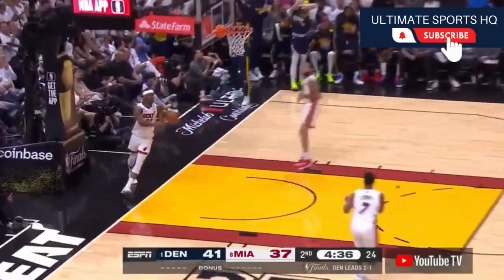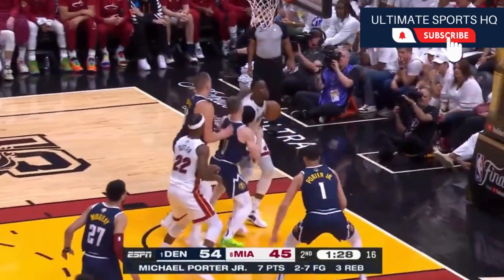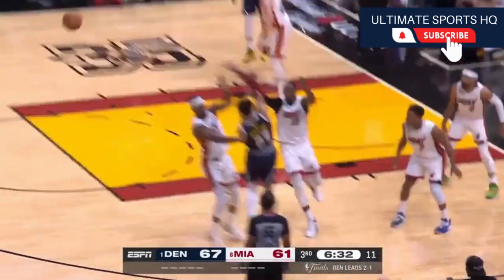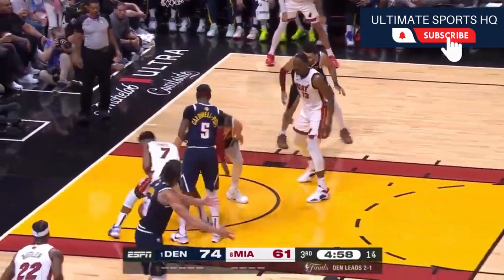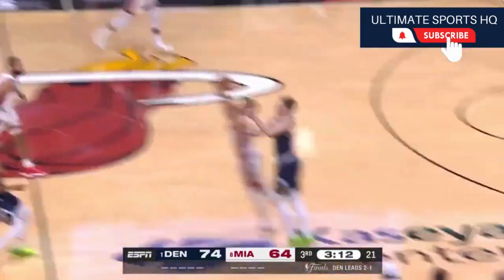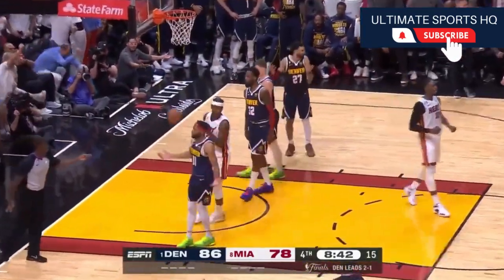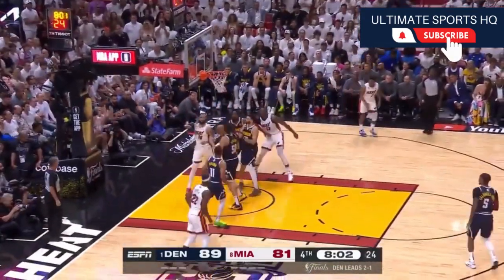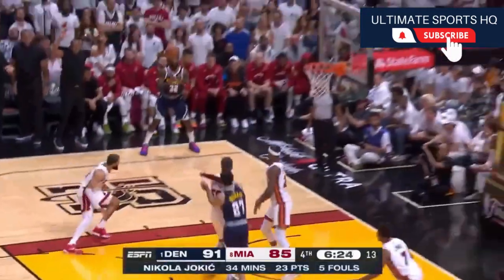Game 4 NBA Finals: Denver Nuggets vs Miami Heat.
The Denver Nuggets are one victory from the franchise’s first NBA championship. Denver topped the Miami Heat 108-95 Friday in Game 4 of the NBA Finals, taking a 3-1 series lead.

"NBA video clips in the content on this channel are licensed through a partnership with NBA Playmakers."

Credits:
NBA.COM